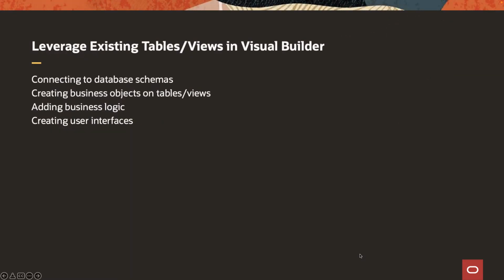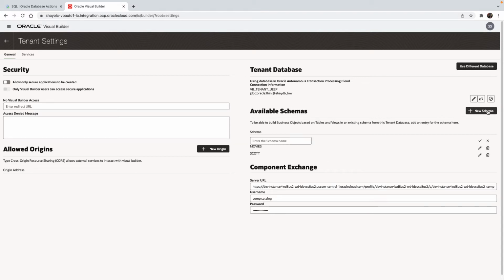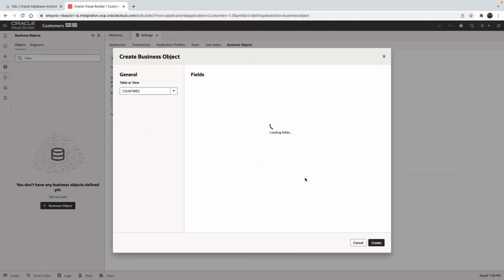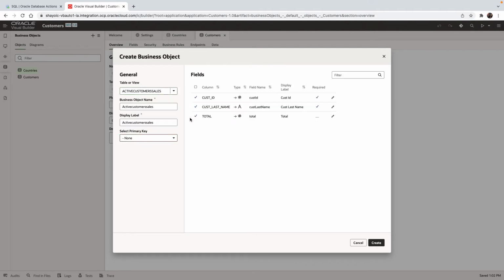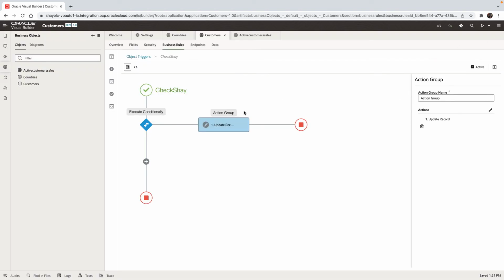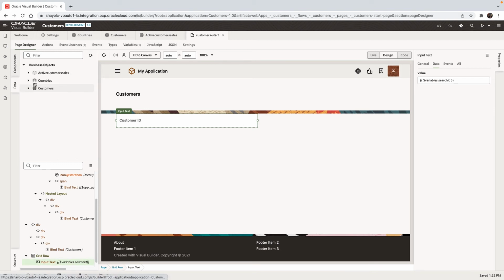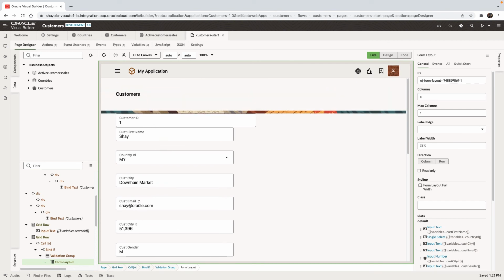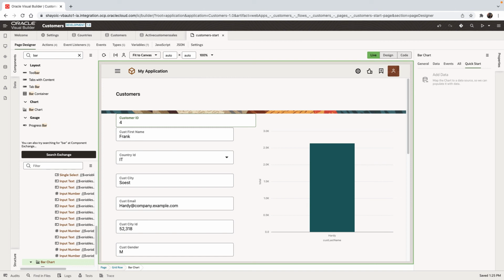Leverage Existing Tables and Views in Oracle Visual Builder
Create business objects on existing tables and views in another Oracle database in Oracle Visual Builder. Related blog with details